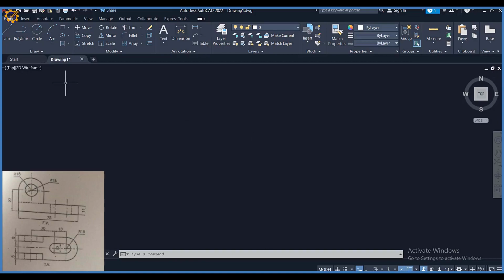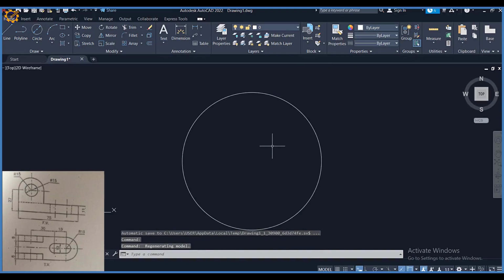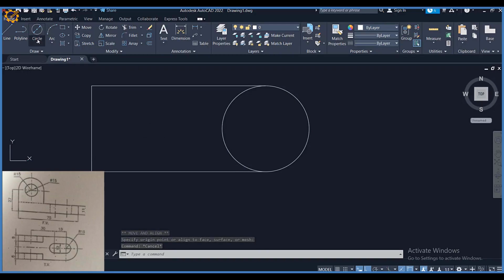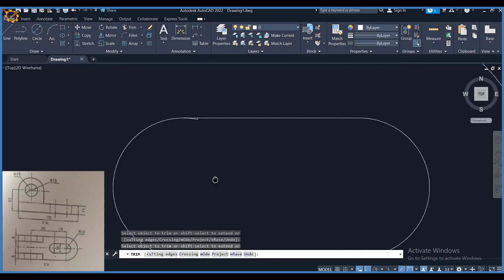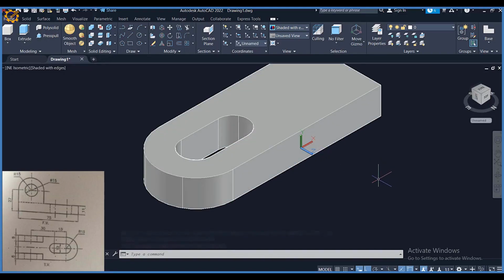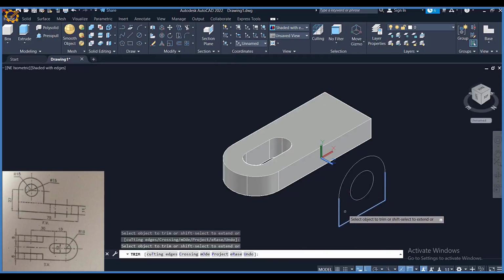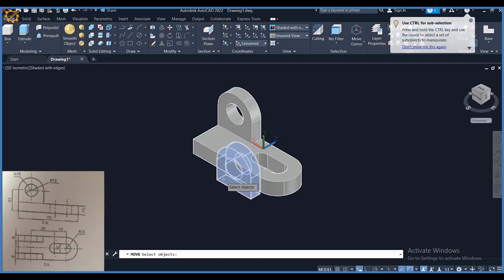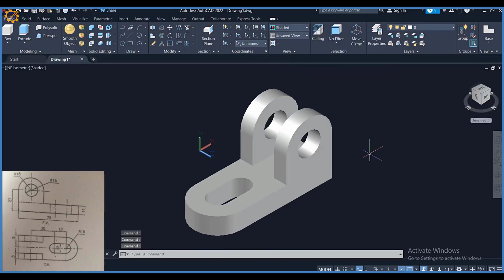Autocad Isometric views in | Technical drawing | Engineering drawing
This video explains in details the production of the isometric view of an object via autocad 3d drawing.